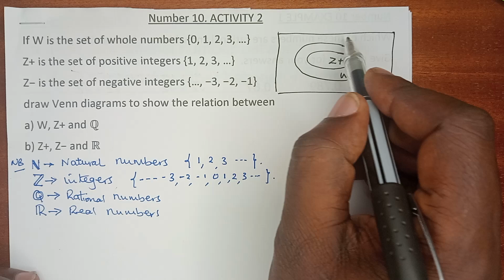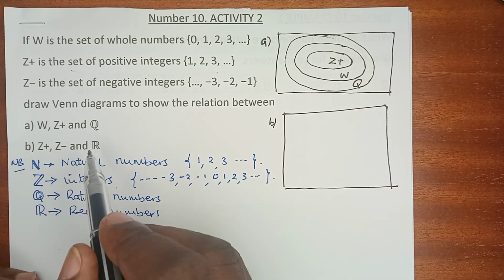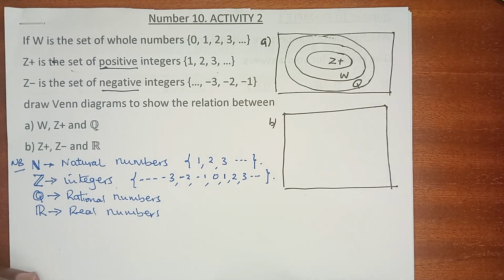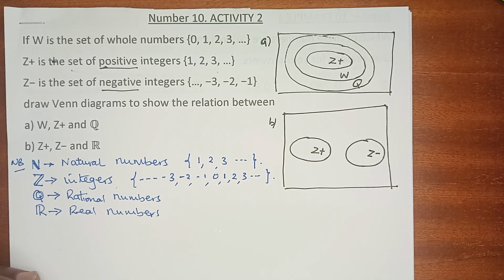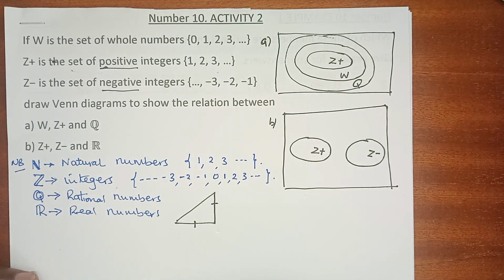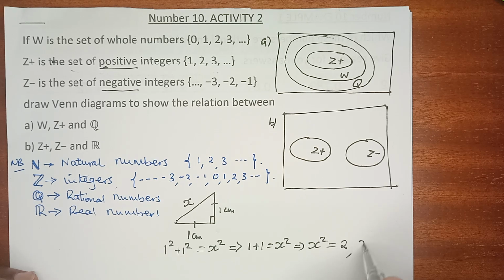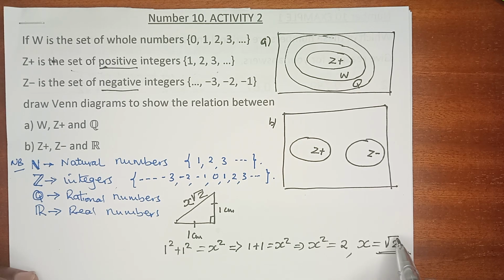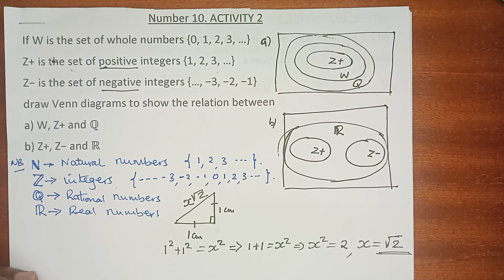Surds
IGCSE (9-1) Number 10 Activity 2